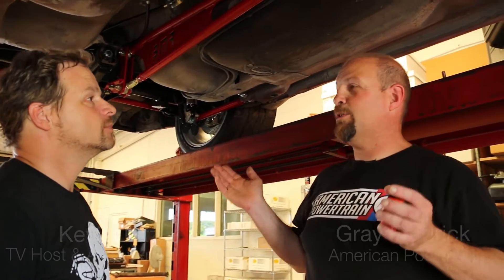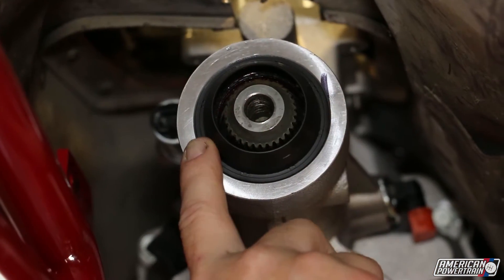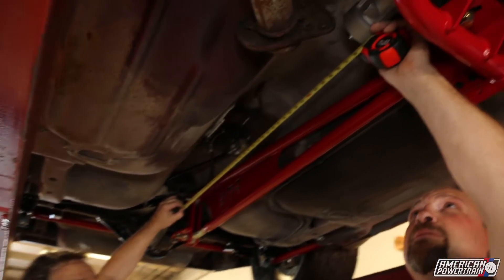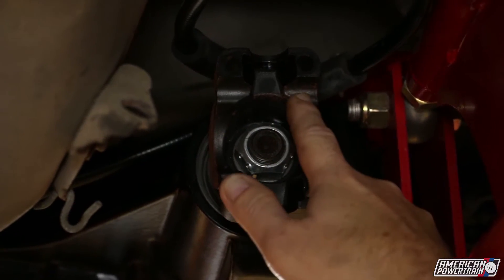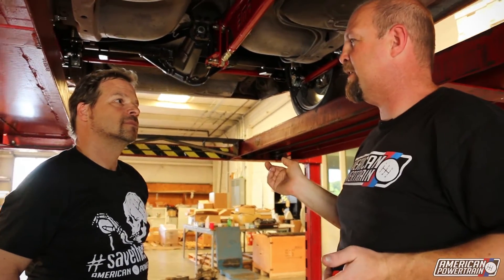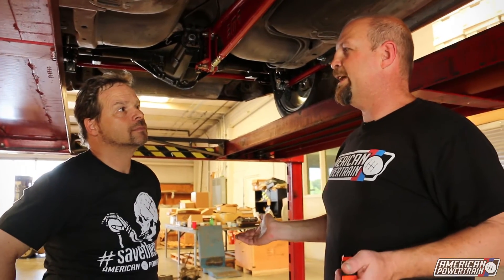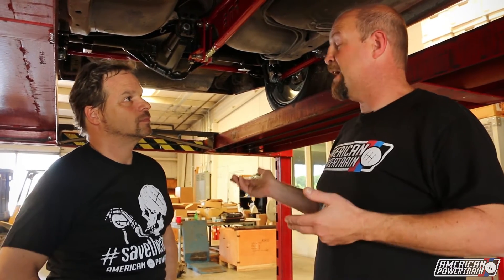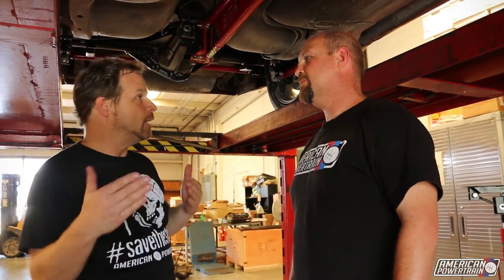Proper Drive Shaft Measurement Process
At American Powertrain​ the warranty on your 5 or 6 Speed kit does not start until you receive your driveshaft. This quick video with Gray and Kevin Tetz​ should clarify how to properly measure your driveshaft so when you order your driveshaft, it will be correct and you can bolt it right in and get on the road faster. For more information on our driveshaft options, and for driveshaft order forms visit the driveshaft page on our